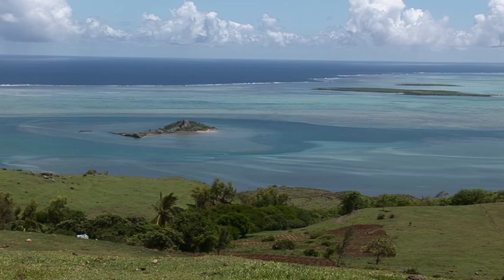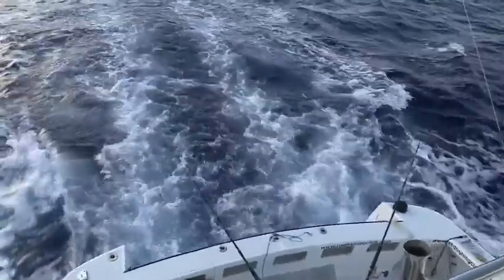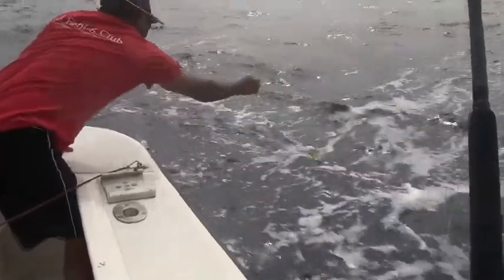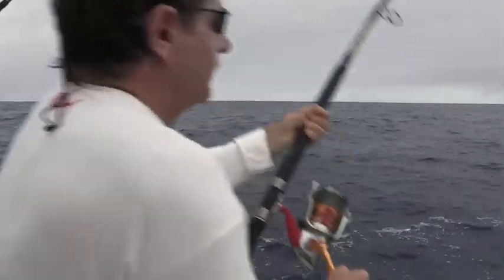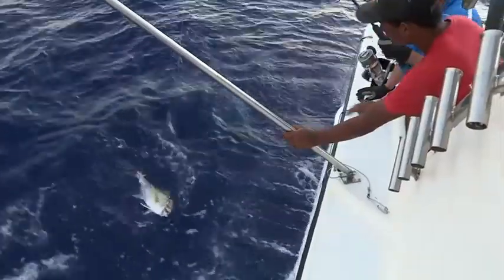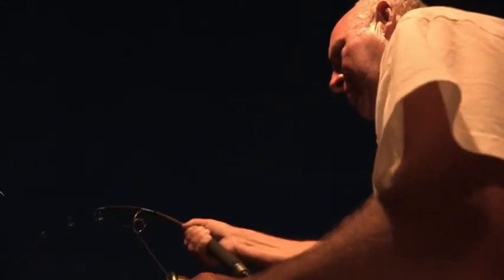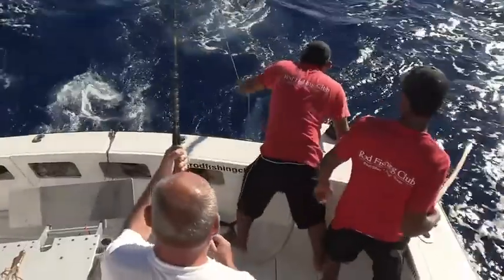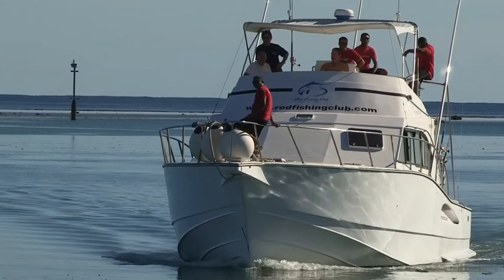Île Rodrigues Rod Fishing Club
Reportage TV Zone Australe Serge Marizy et Virginie Baret sur la pêche au Gros à Rodrigues en collaboration avec le Rod Fishing Club de Yann Colas.